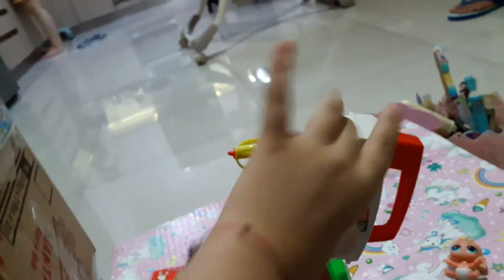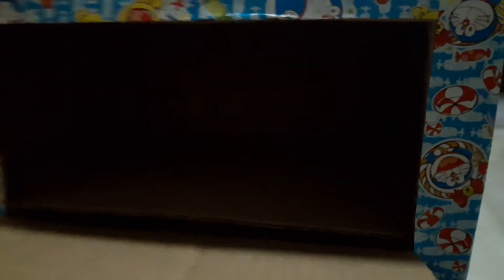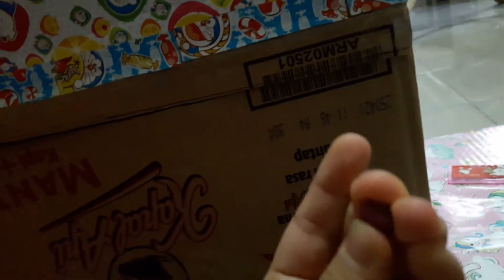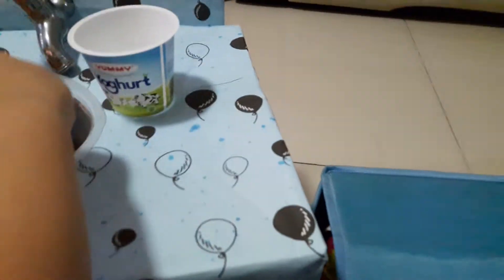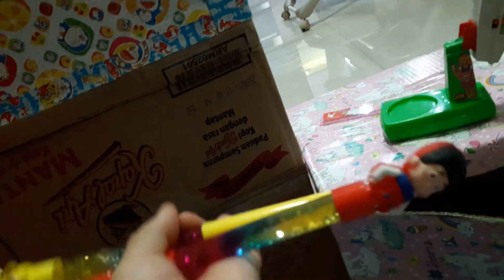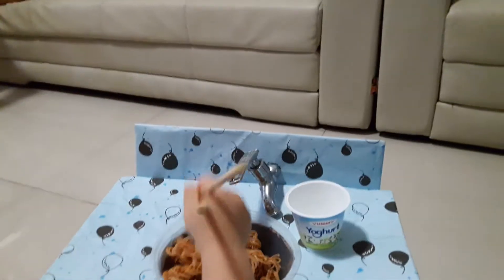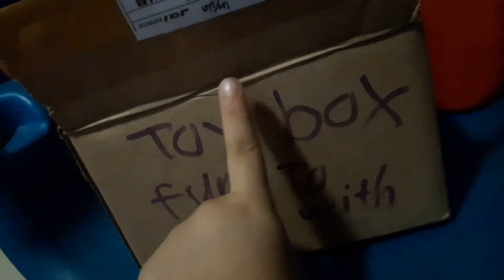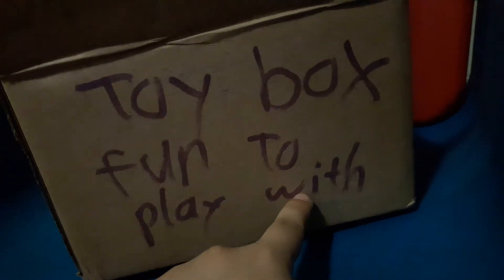Thierry's home made cooking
DUO BABY TFC